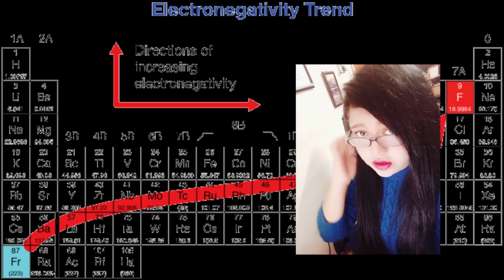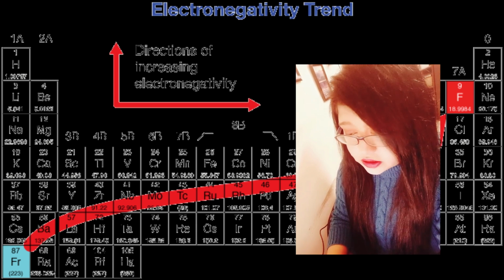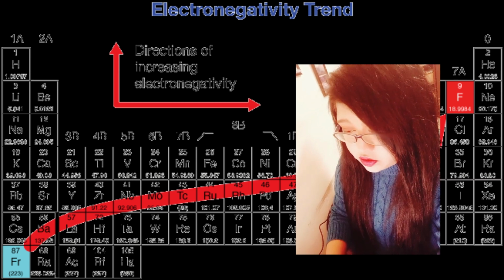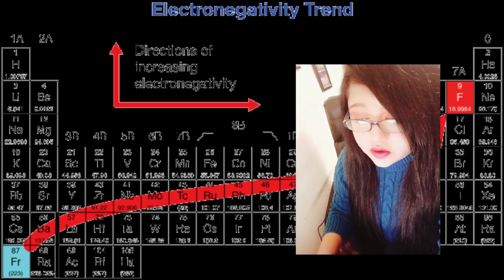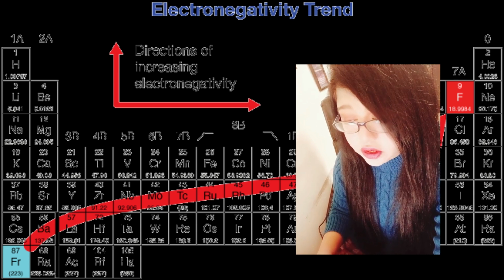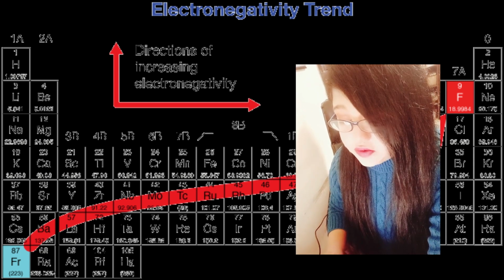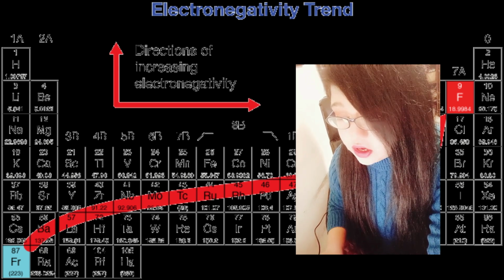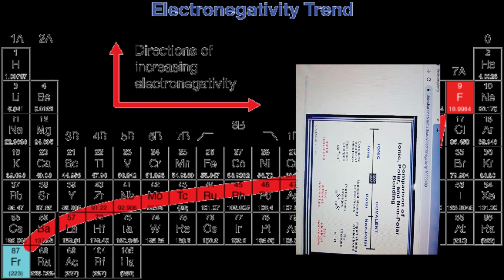5 January 2023